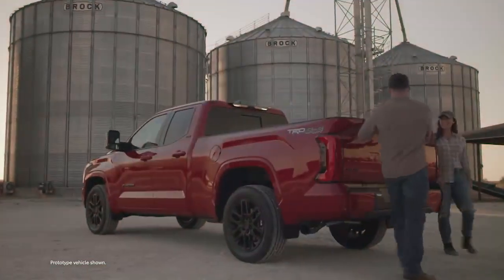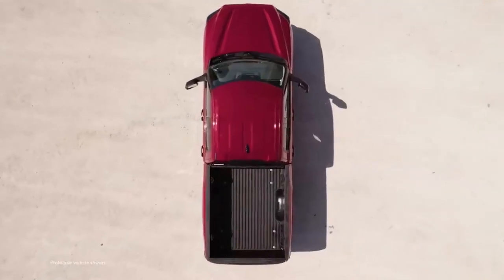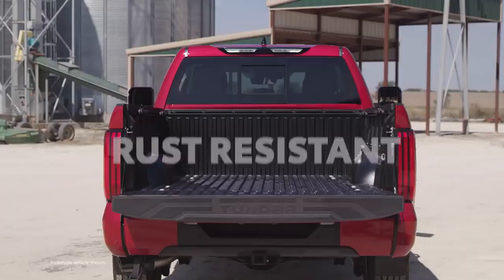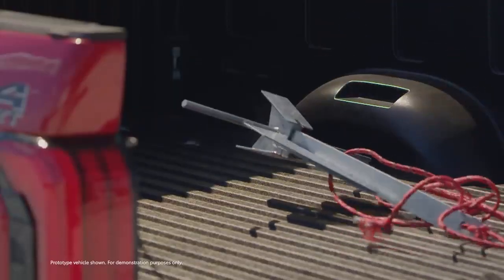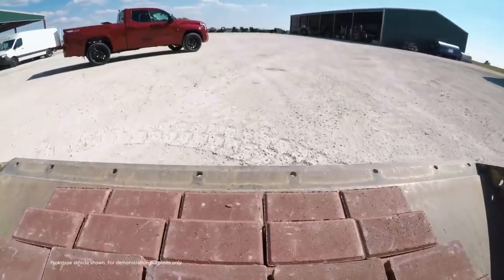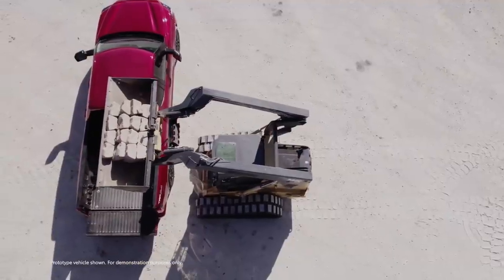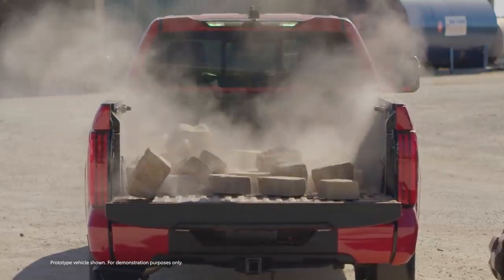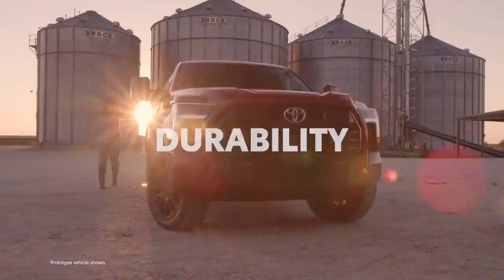2022 Toyota Tundra Truck | Bed Durability Test | Review in description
The Toyota Tundra is a full-size truck that has a reputation for quality, durability, and reliability. The all-new 2022 model is the third generation of the Tundra and is being marketed as the company's most capable, dependable, and advanced truck to date. Toyota has launched a major marketing campaign in the US to promote the Tundra, called "Born For This," which is the company's largest campaign to date in the US. The campaign was developed using Toyota's Total Toyota (T2) marketing model, which aims to appeal to a wide range of audiences across the US and includes multicultural marketing. The T2 agency team includes Saatchi & Saatchi, Burrell Communications, Conill Advertising, and Intertrend, with ZenithMedia handling TV and outdoor media buys. The campaign features a range of creative spots that showcase the Tundra's power, presence, and off-road capabilities, as well as its stylish design and towing capabilities. Media placements for the campaign include TV, digital video, digital content, programmatic, paid social, print, experiential, audio, in-cinema, and out-of-home advertising. Overall, the Toyota Tundra appears to be a strong contender in the full-size truck segment, with a well-executed marketing campaign that highlights its key features and benefits.

Commercial Credits: Toyota©

Safe Harbour
The purpose of video and channel is to present the product for an independent opinion, commentary and critique (in video description). When deciding whether a use is fair, the purpose and character of the use of video shall be considered as independent opinion or review, the nature of the copyrighted work used is a product promotional procured from a public source such as, official platform of product manufacturer or similar public platforms, and the effect of the use upon the potential market for or value of the copyrighted work is very limited/negligible as the purpose of video mostly is to present a fair view to enhance information on the offering critiqued. The activities that are considered as fair use include criticism, commentary and news reporting.

In some civil law countries, including many in the EU, Article 17 of the EU Digital Single Market copyright directive are quotation, criticism, review, caricature, parody and pastiche. These words have their usual meaning in everyday language, but are also enacted into law by each member state and interpreted by both national courts and the Court of Justice of the European Union (CJEU). The context of the use is purely review of product/offering with promotional content procured from the public sources, and the purpose of such copyright content use is related to the freedom of expression about the offering available to the public.